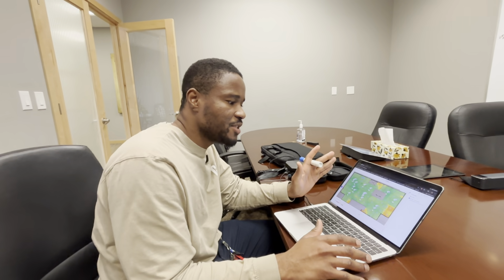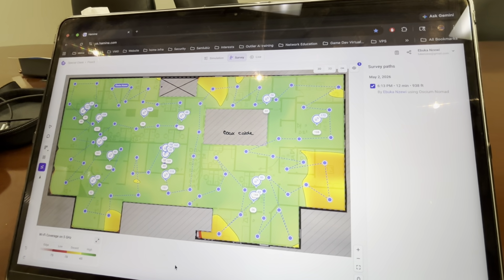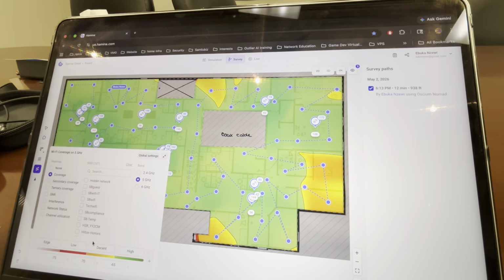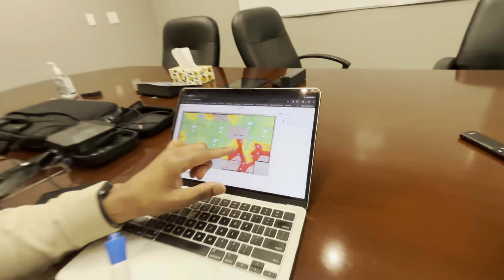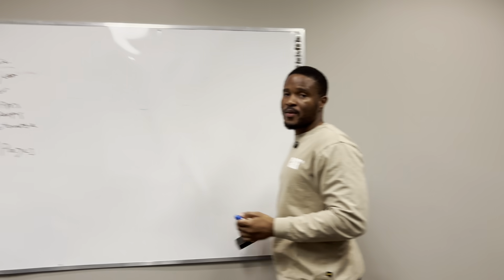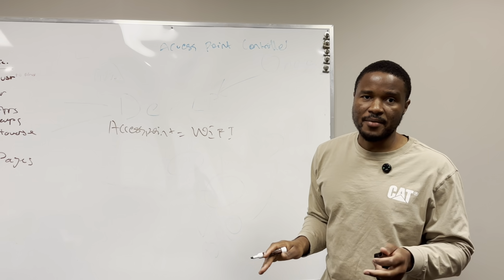Why an Office Wi-Fi Worked In Some Areas But Not Others (Post Survey Analysis)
In this video, I break down a post survey analysis from an office environment where users in a specific area were experiencing connectivity problems caused by an improperly configured access point and SSID broadcast behavior. Using data gathered during the Wi Fi survey, I walk through how the issue was identified and why proper wireless analysis matters in business environments.

If your home or business is dealing with slow Wi Fi, dead zones, roaming problems, unstable connections, or poor wireless performance, to learn more or get in touch